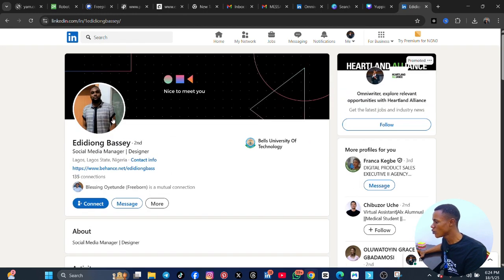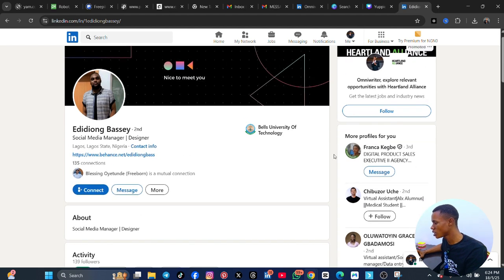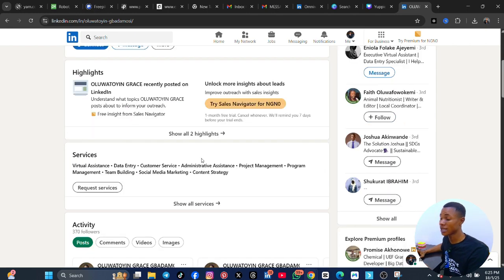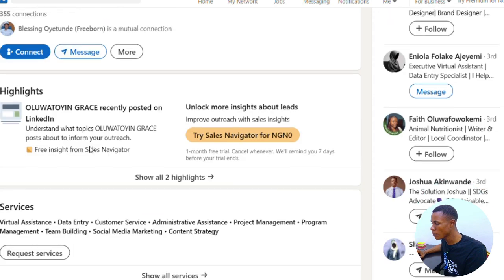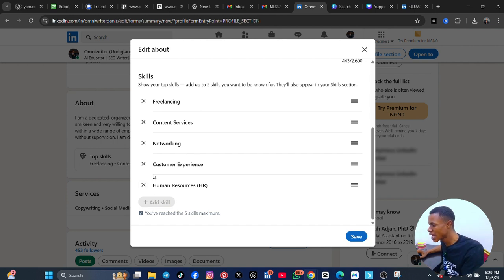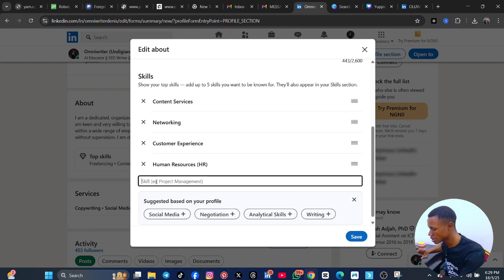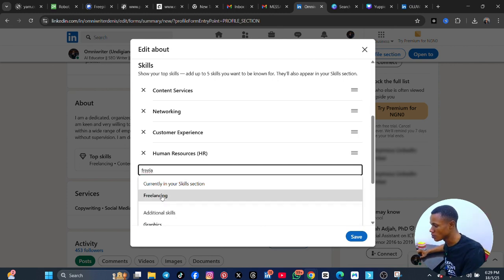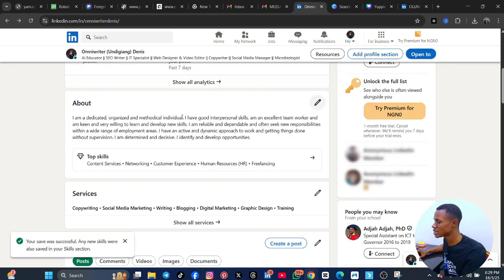LinkedIn Complete Tutorial That Will Change Your Career Forever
LinkedIn Complete Tutorial that will change your career forever is finally here! Whether you’re job hunting, growing your personal brand, or just getting started with LinkedIn, this complete walkthrough is all you need. I’ll show you how to set up a professional profile, attract recruiters, network with top industry leaders, and use advanced tools to get hired faster. No fluff – just real, proven LinkedIn strategies that work in 2025. This step-by-step guide is beginner-friendly and packed with tips that even experts miss. Stop missing out on opportunities and start leveraging LinkedIn the right way. If you want to land your dream job or build a strong business presence, this is the tutorial you've been waiting for. Watch now and level up your LinkedIn game today!